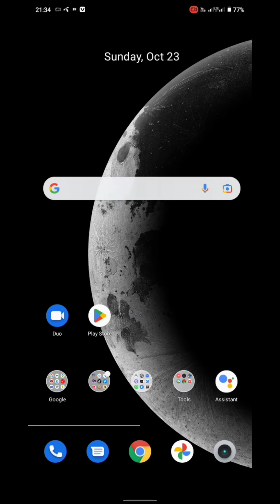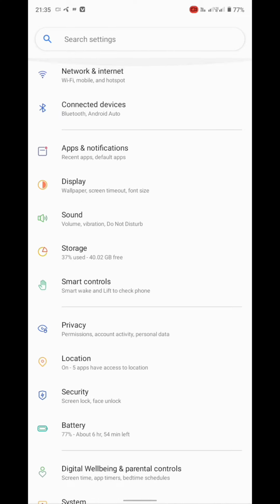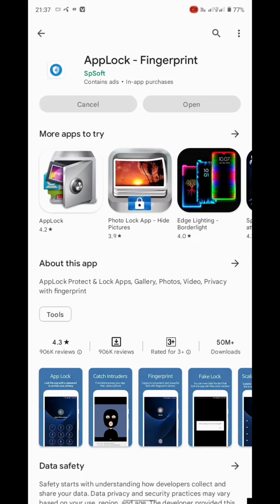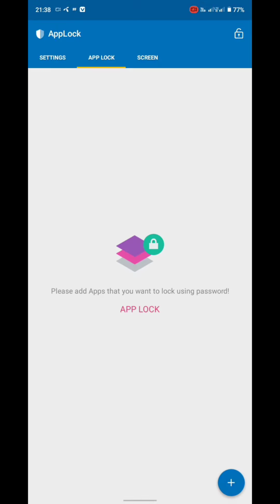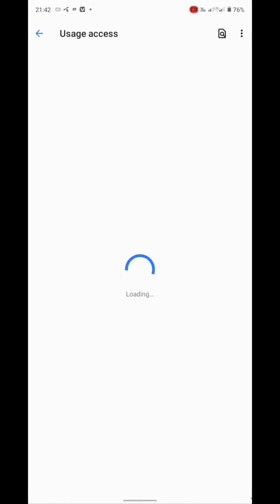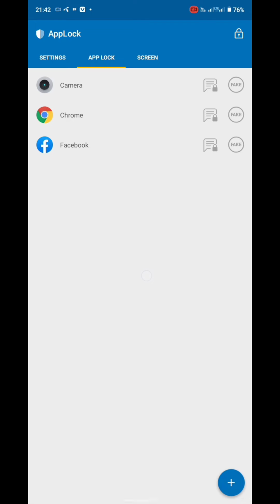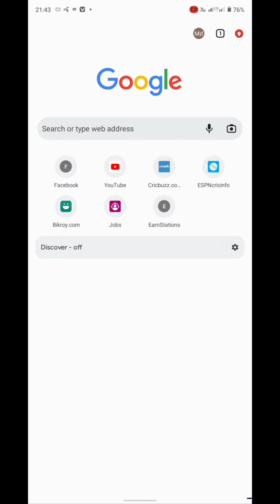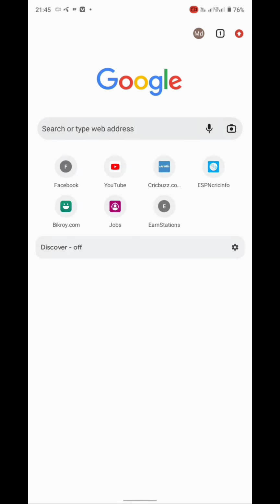app lock settings | How to lock app in Realme c31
AppLock Settings on realme c31 or how to enable app lock settings realme c31.